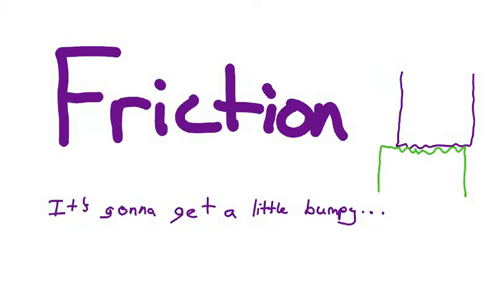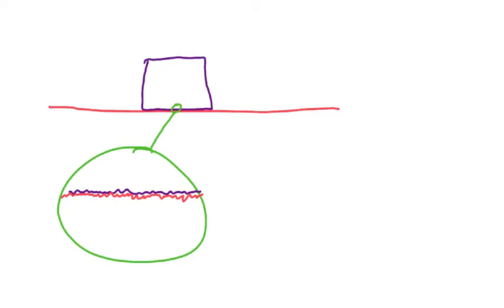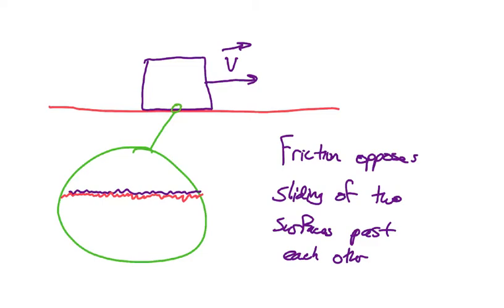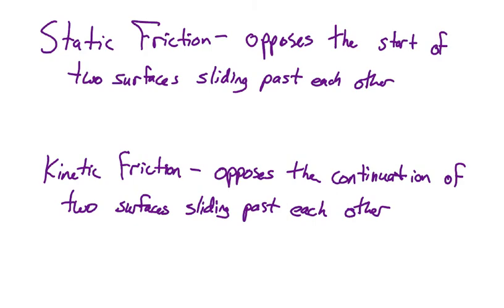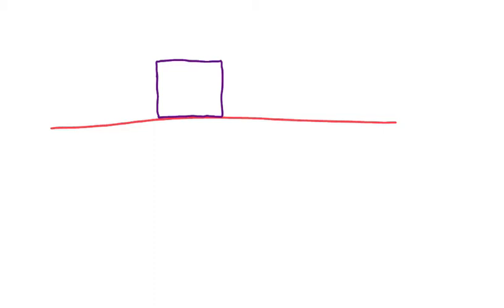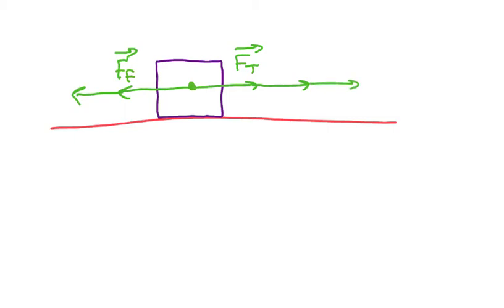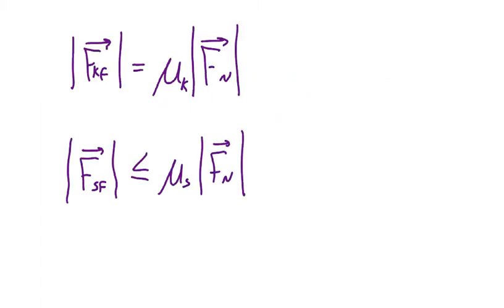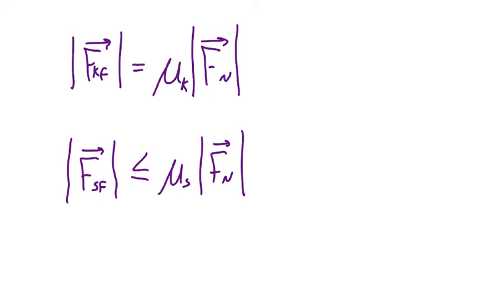Friction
An explanation of the cause and types of friction for AP Physics 1.